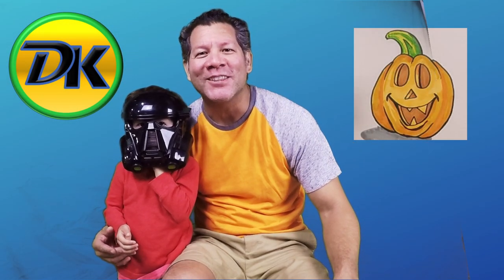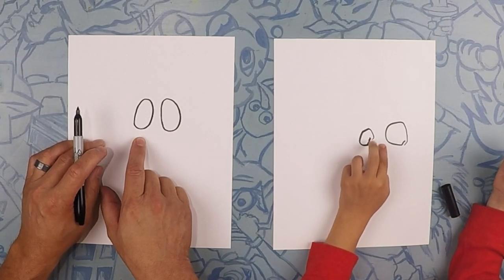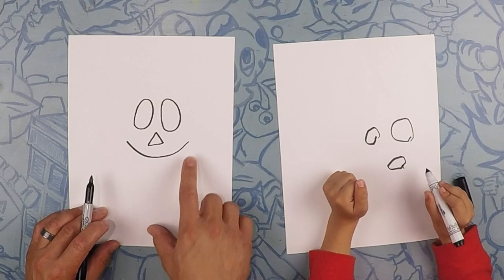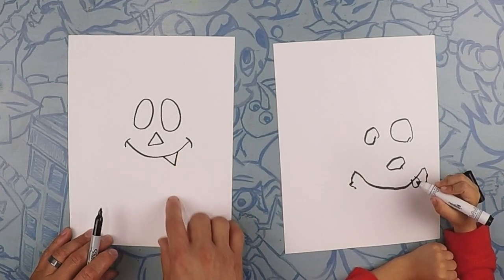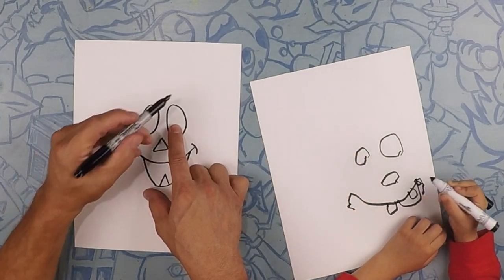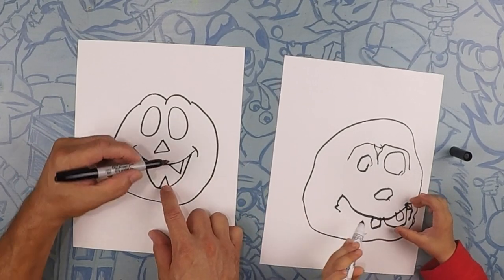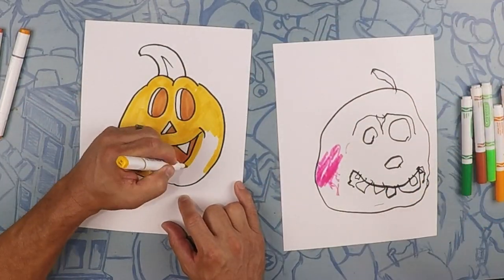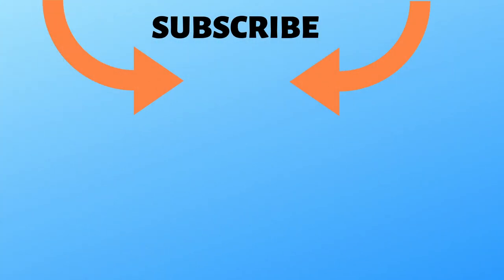How to Draw a Jack-o'-Lantern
Join Dad and 4 year old River in drawing this Halloween Jack-o'-lantern!